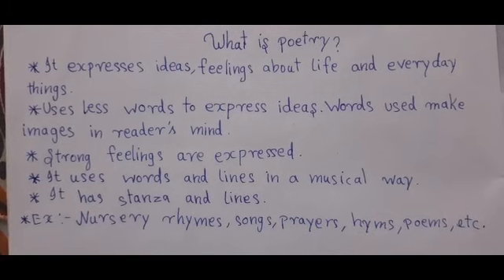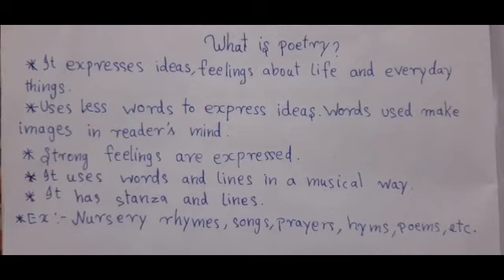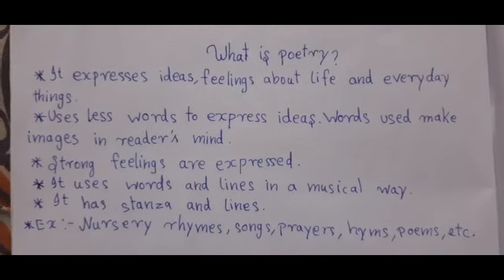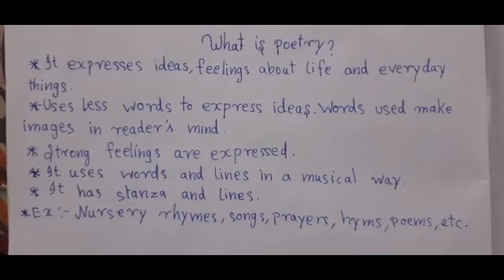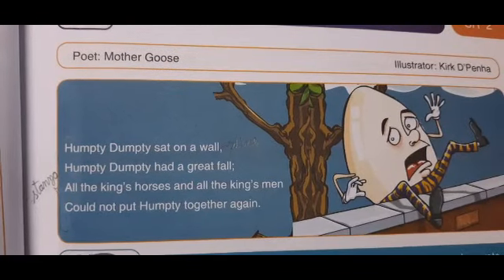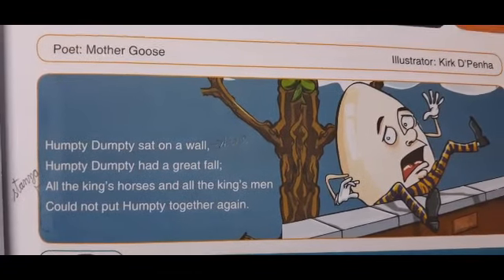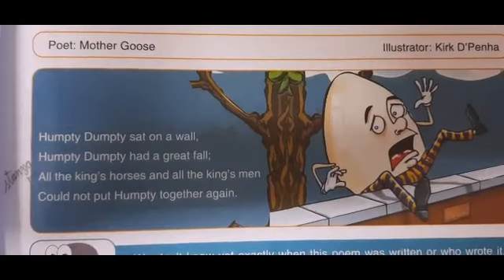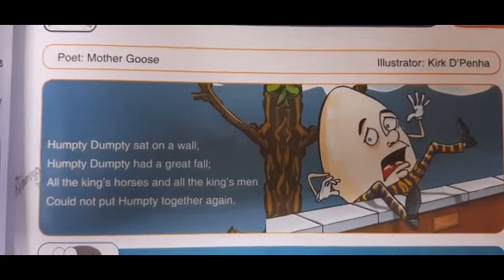Poetry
Know what is poetry its definition,explanation with example